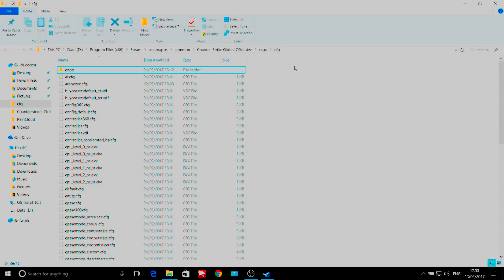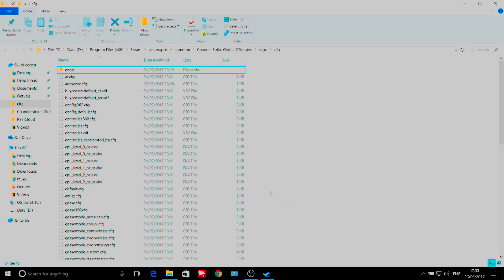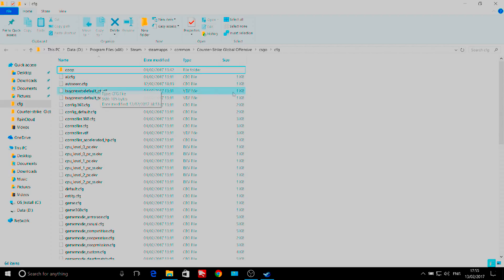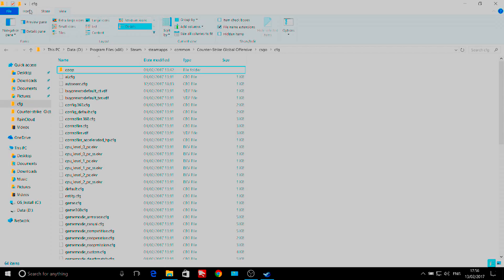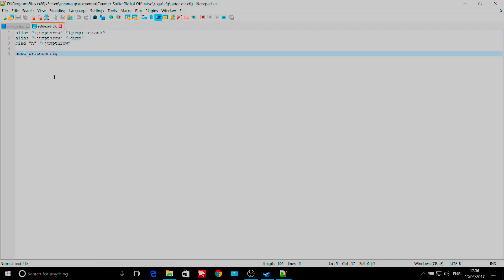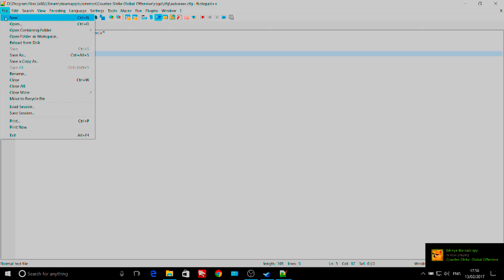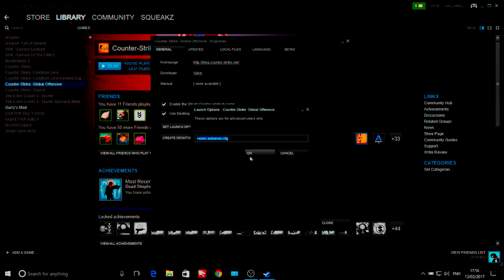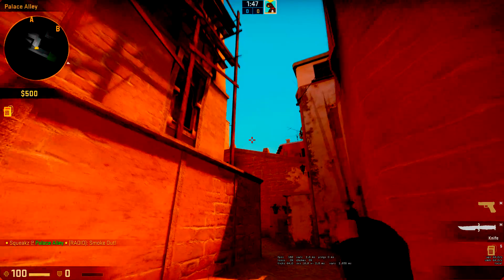How To Make A Jumpthrow bind for CSGO (in your cfg folder)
Autoexec.cfg File

bind "n" "+jumpthrow"

host_writeconfig

If you don't want "n" to be your chosen jumpthrow key be sure to change it to whatever your chosen key is.

Also if you have csgo open while inputting this command you will need to restart your game before it works.